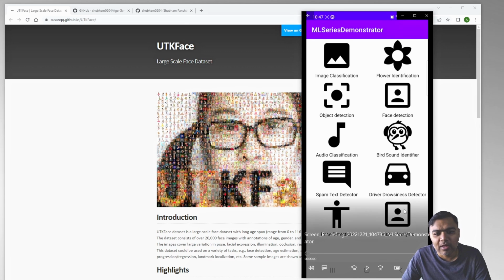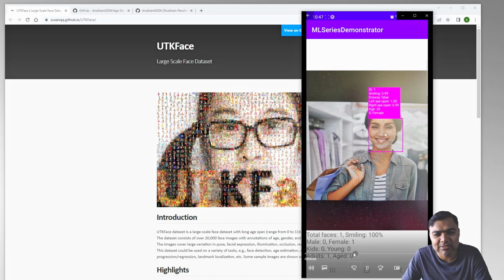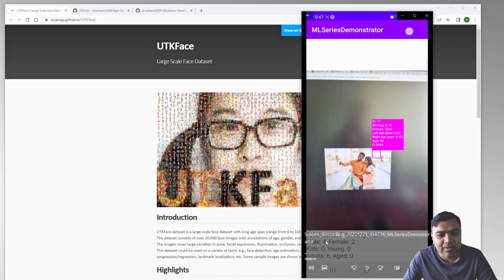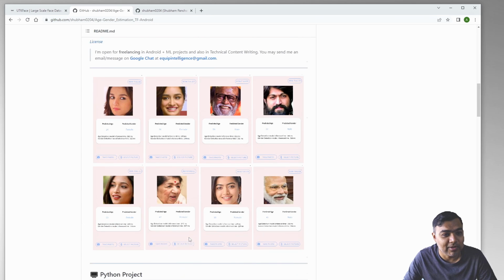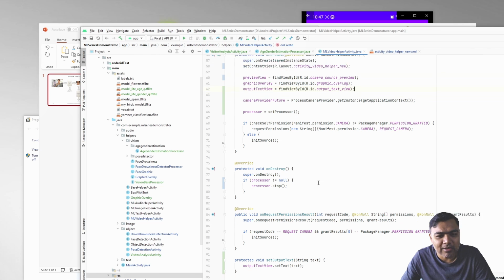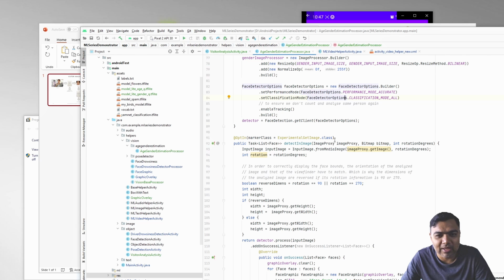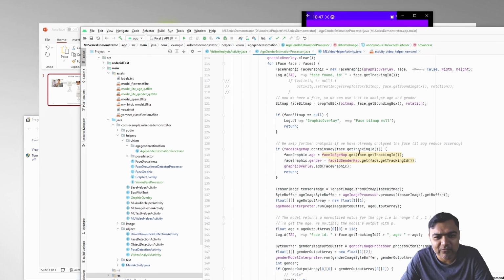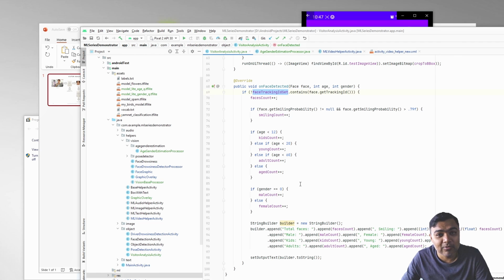Realtime Age and Gender estimation using MLKit and Tensor Flow Android Studio | Visitor Analysis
In this video we will combine ML kit with custom tensorflow lite models to do realtime Age and Gender estimation.

The use case can be called Visitor Analysis and will run in realtime.

Age estimation using machine learning involves training a machine learning model to predict the age of a person based on certain characteristics or features. These characteristics can be physical attributes, such as facial features or body shape, or they can be demographic or behavioral characteristics.

To train an age estimation model, you will need a large dataset of individuals with known ages. This dataset should include a wide range of ages, as well as a diverse range of individuals in terms of gender, ethnicity, and other demographic characteristics.

Once you have your dataset, you will need to extract the relevant features from each individual. This may involve using image processing techniques to extract facial features, or using other techniques to extract demographic or behavioral characteristics.

Next, you will use these features to train a machine learning model, such as a decision tree, a random forest, or a neural network. The model will learn to predict the age of an individual based on the characteristics or features you have provided.

To evaluate the performance of your model, you will need to split your dataset into a training set and a test set. You will use the training set to train the model, and the test set to evaluate its performance. You can then use various metrics, such as accuracy or mean absolute error, to measure the model's performance.

Finally, you will need to fine-tune your model to improve its performance. This may involve adjusting the model's parameters, adding or removing features, or using different machine learning algorithms. With the right approach, you can develop an age estimation model that is accurate and reliable.